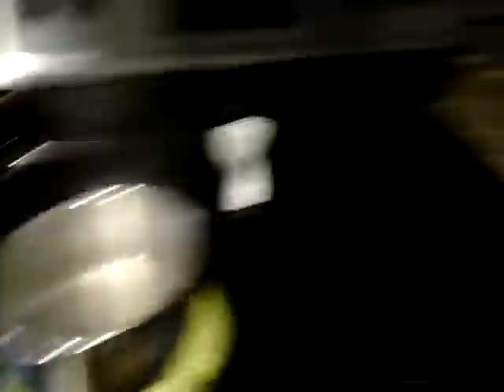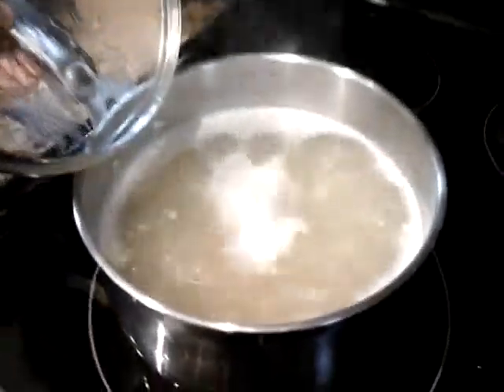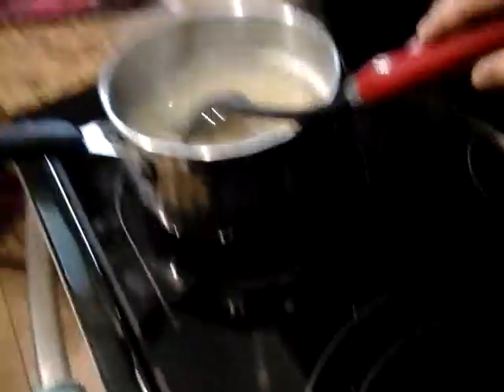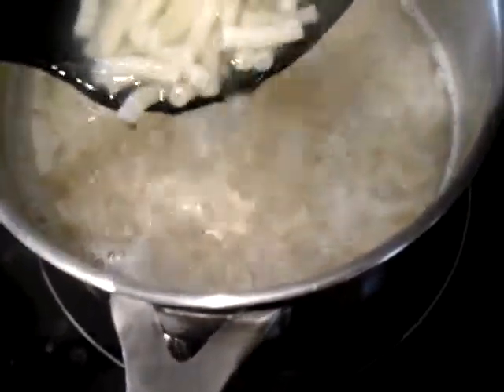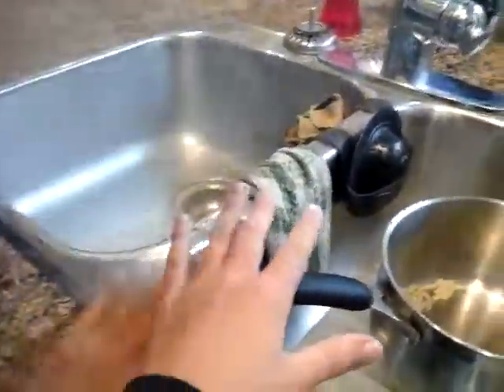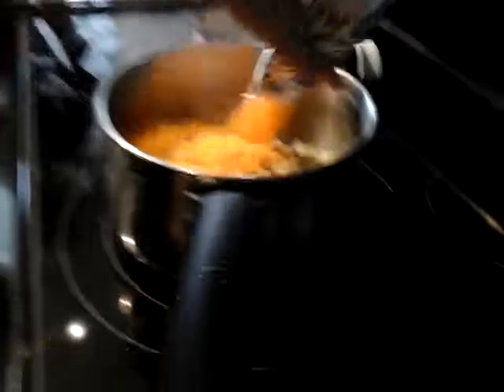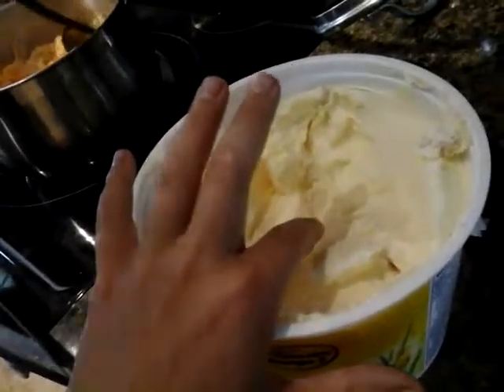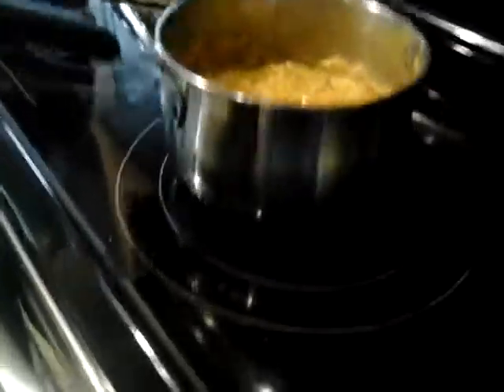AWESOME FOOD VLOG /w ADYN & JERSEY